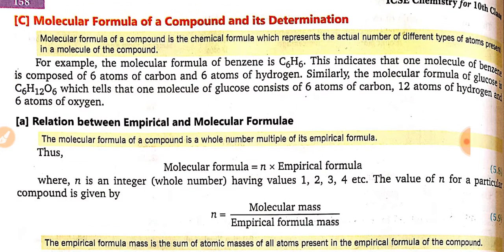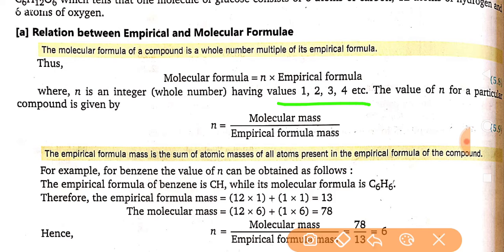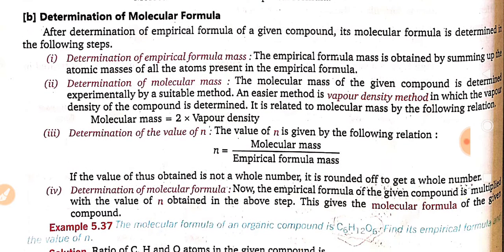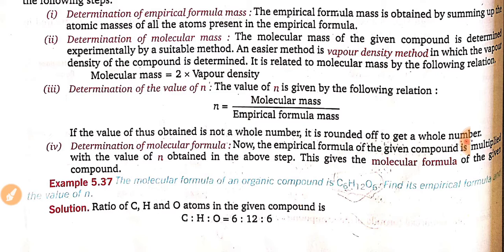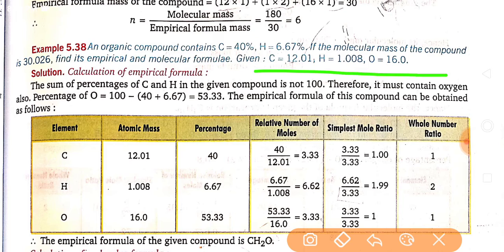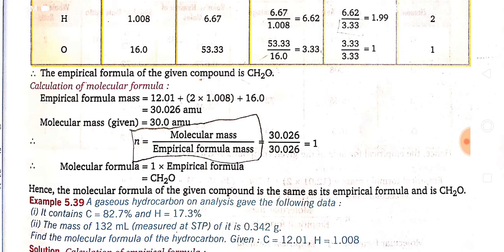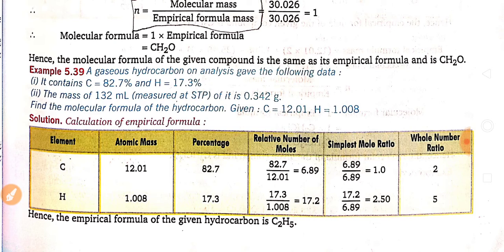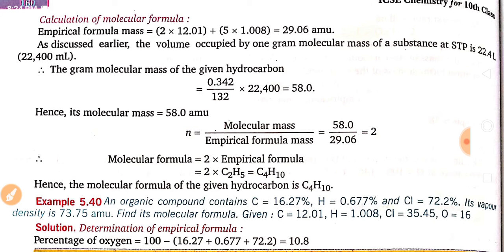Molecular formula of a compound and it's Determination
Important for ICSE, CBSE, NCERT Science Students of Class 10